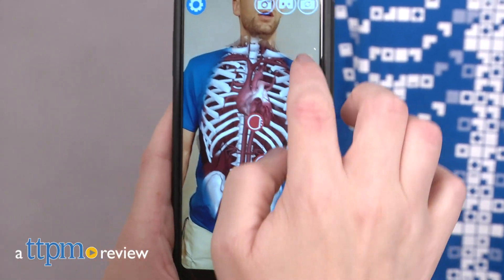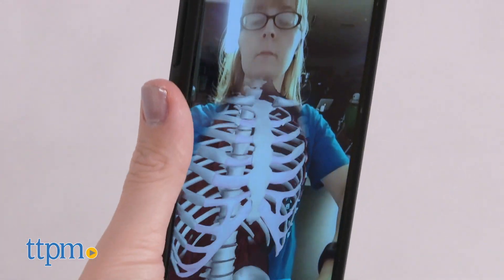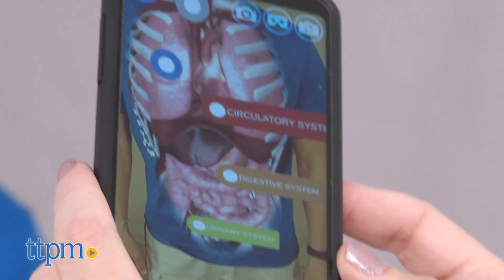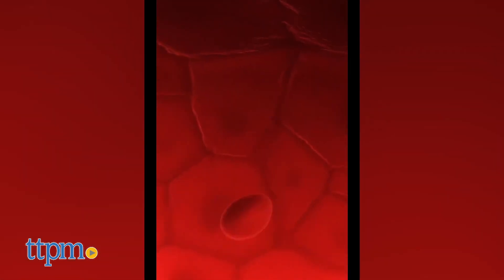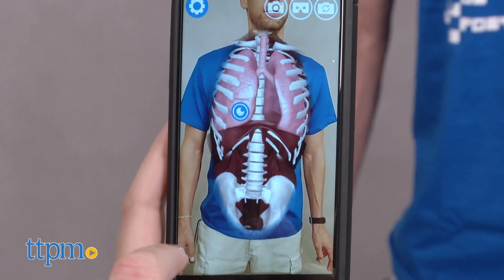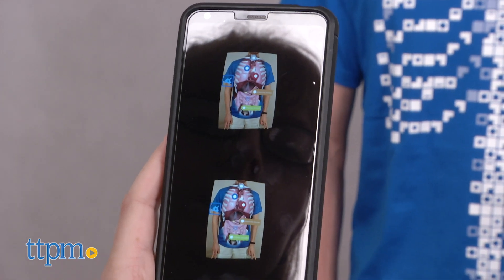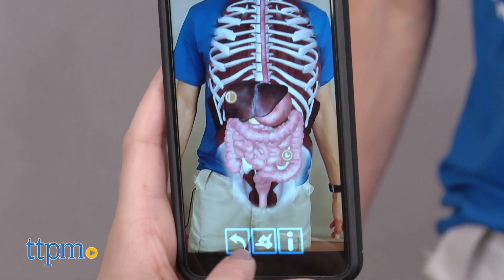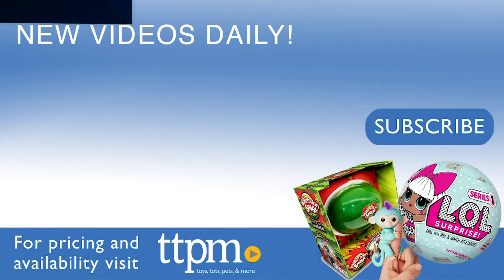Virtuali-Tee from Curiscope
Science learning gets high-tech with Virtuali-Tee, a T-shirt that uses augmented reality and a free app to show a realistic simulation of the human body. Tap on the screen to hear fun facts, virtually dissect organs, and take pictures! See how it works in this video review! For full review and shopping info

Product Info: Learn about the human body on a human body with Virtuali-Tee. This is a T-shirt that uses augmented reality and a free app to show a realistic simulation of what's inside your body.